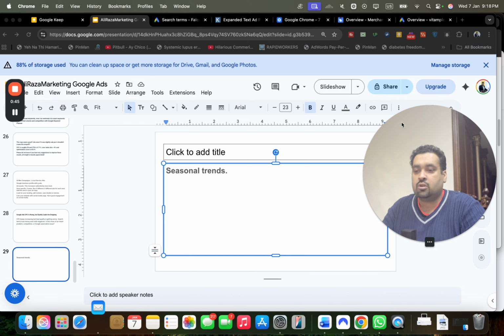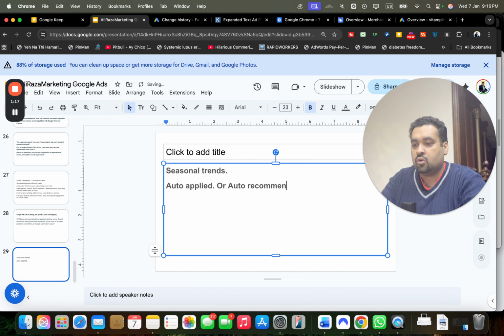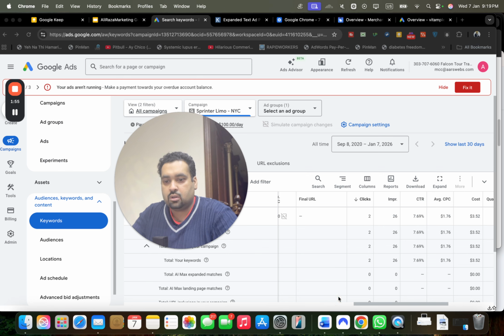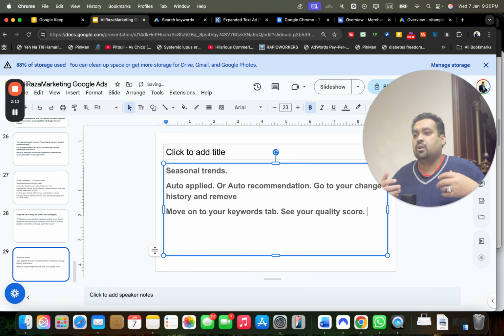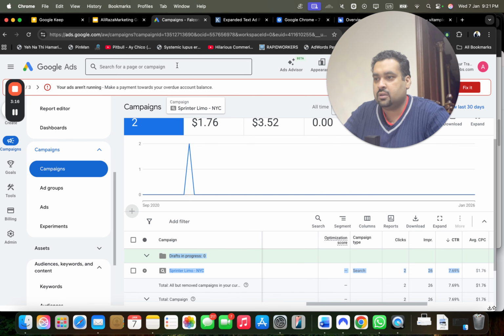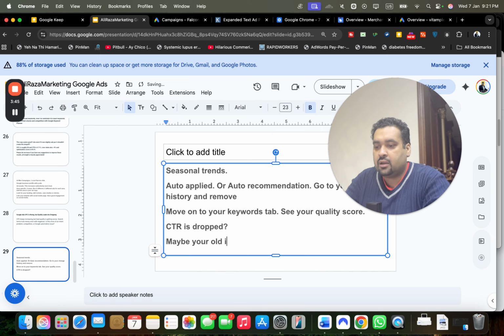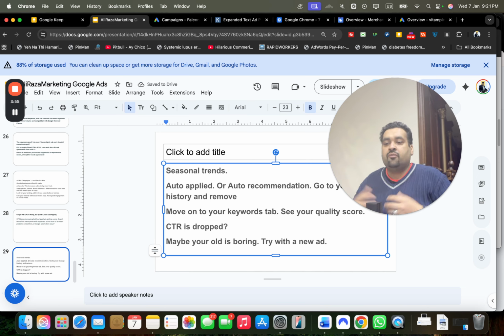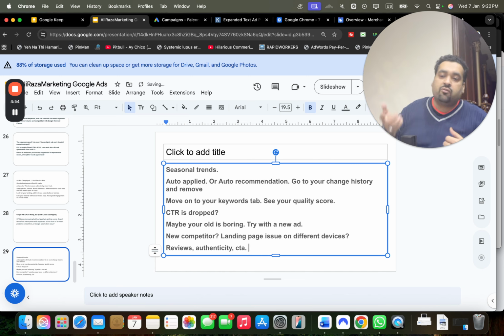High CPC, Low-Quality Leads in Google Ads? 9 Fixes You Can Apply Today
Chapters (timestamps)

00:00 – Intro: CPC up, lead quality down?
00:20 – Core question: intent vs competition vs automation
00:32 – Check 1: Seasonal trends (demand up/down)
00:44 – Check 2: Auto-apply recommendations & notifications
01:06 – How to verify: Change History audit
01:40 – Check 3: Keyword status & Quality Score
02:16 – Check 4: CTR trend (this month vs last)
03:05 – Refresh creatives: ad fatigue is real
03:30 – New competitors & stronger offers
03:58 – Landing page issues (UX, device, offer)
04:34 – LP fixes: reviews, trust badges, stronger CTAs
05:02 – Other variables you must inspect (bidding, geo, schedule)
05:28 – When to get expert help (audits, tracking, management)
05:46 – Wrap-up & how to contact us

If your Google Ads CPC is rising but lead quality is falling, this video walks you through the exact audit I run: from seasonal demand and auto-applied recommendations to Change History, Quality Score, CTR trends, ad fatigue, competitor shifts, and landing page fixes. I also share when to switch strategy and how to get expert help.

What’s inside

Seasonal demand sanity-check

Auto-apply recommendations: where they hide

Change History audit: catch silent shifts

Quality Score + CTR relationship

Creative refresh cadence to beat ad fatigue

Competitor pressure & offer gaps

Landing page fixes (reviews, trust, CTAs)

Other variables: bidding strategy, geo, schedule

How we can help (audit, setup, tracking, monthly mgmt)